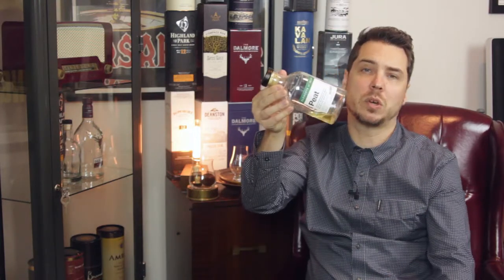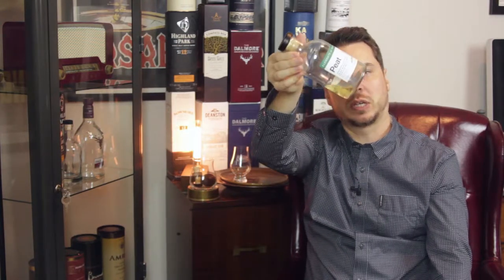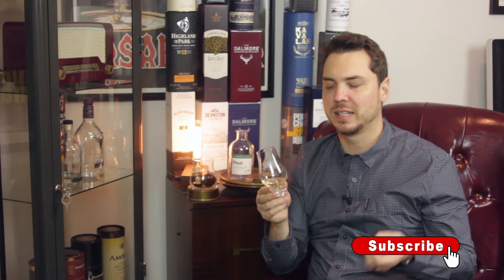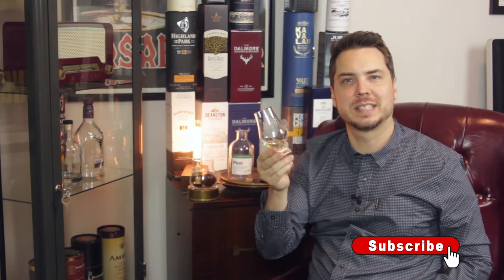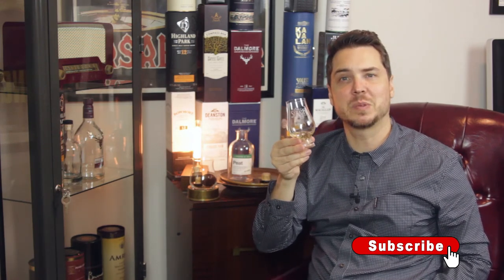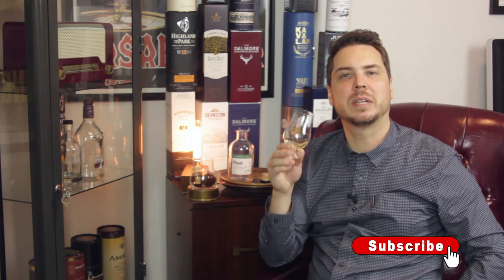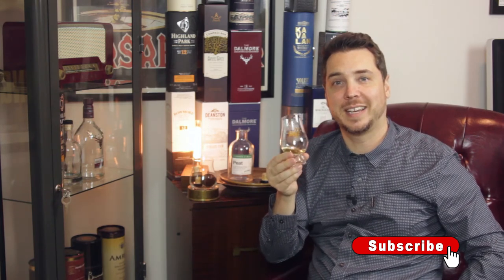Mega Peat Bomb! Elements of Islay - Peat Review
It's time for another Whisky Wednesday! This time I continue with a delicious tour of Islay and explore the flavours of the Elements of Islay - Peat.